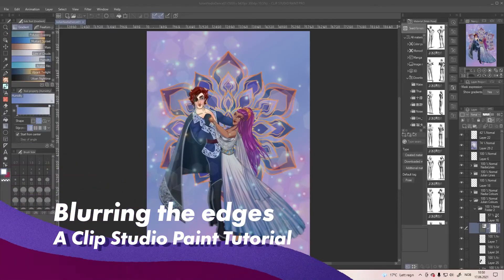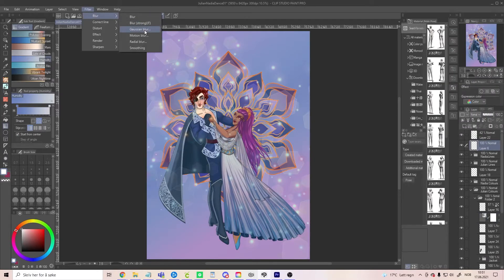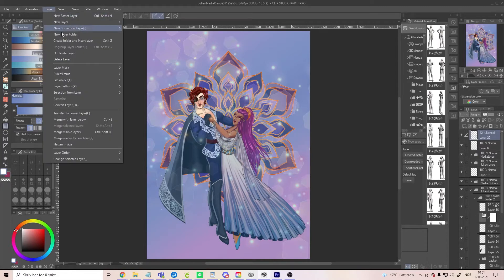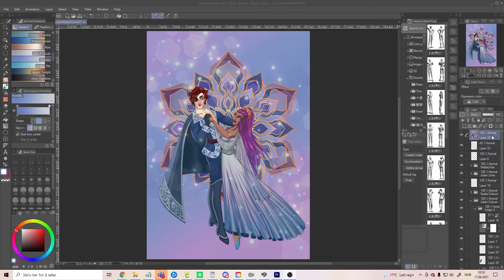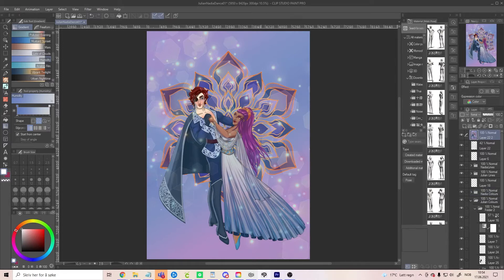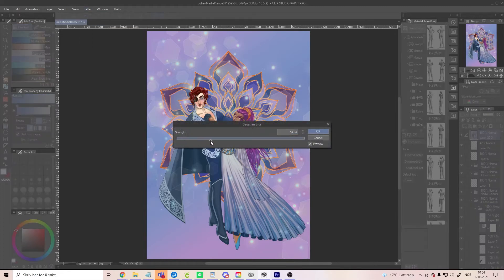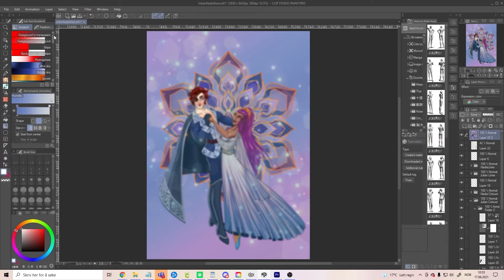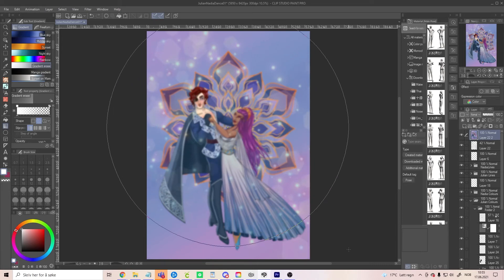Blurry Edges in Clip Studio Paint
This tutorial shows you how to blur the edges of a piece even when you have many different layers.

To buy prints